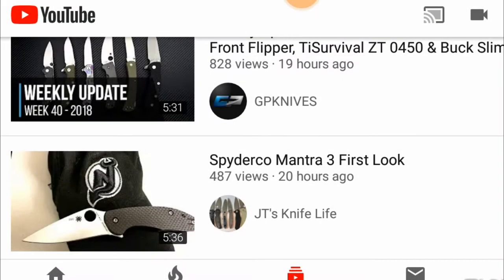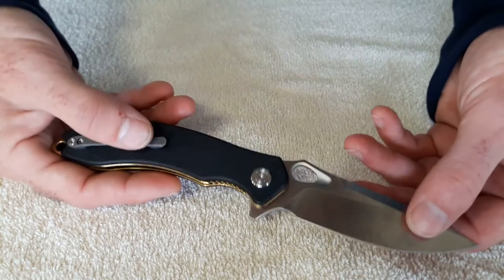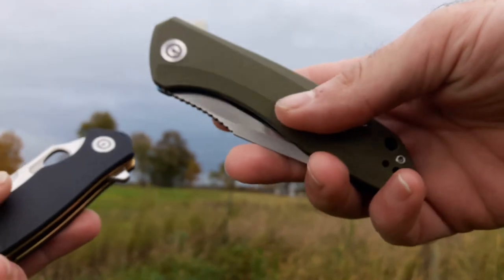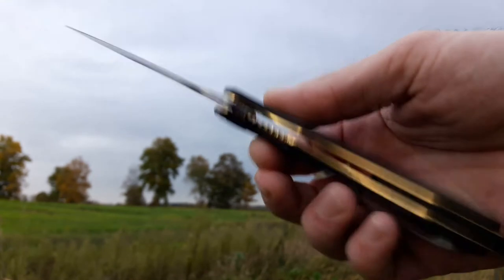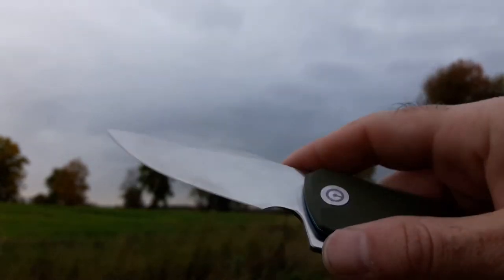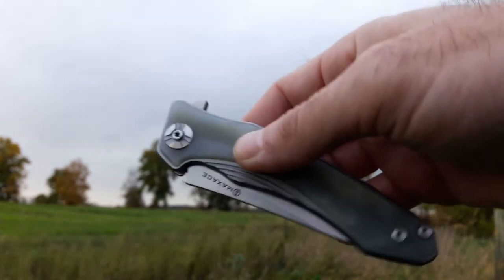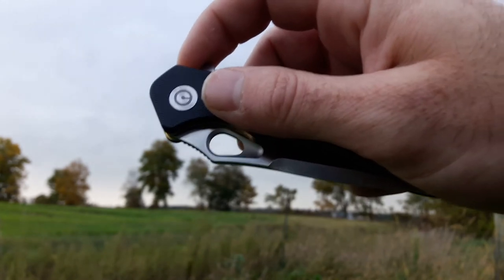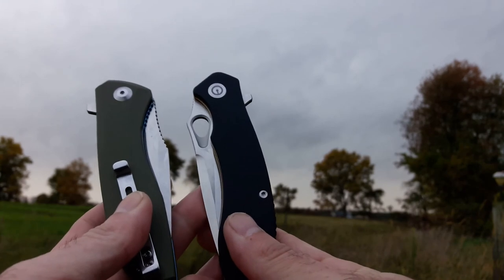Civivi Aquila: Review. Pretty Good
Here is my review of the Civivi Aquila. One of the newest offering in the budget line by WE knives. A lot of great and some itty bitty nit picks.Many thanks to bubba peppers for the loaner.
* A few things I missed in the differences between the Backlash and Aquila. While the Aquila contains a ceramic set of bearings and detent ball the Backlash features steel *